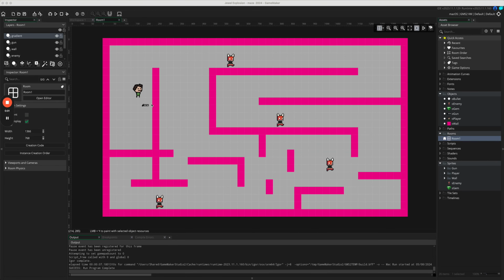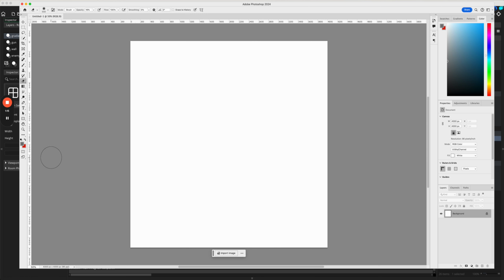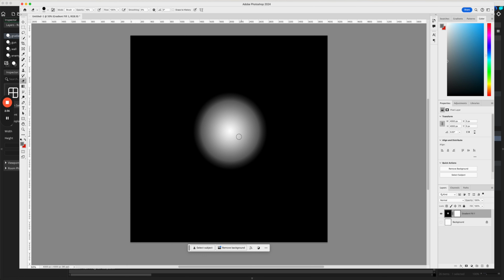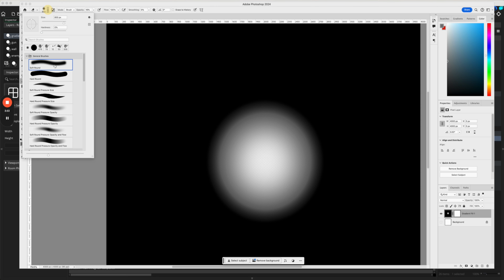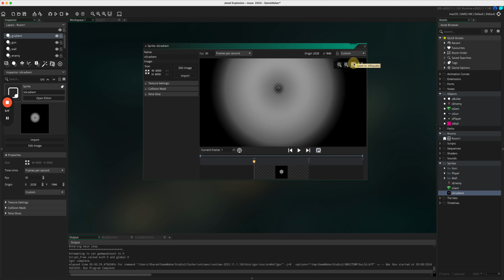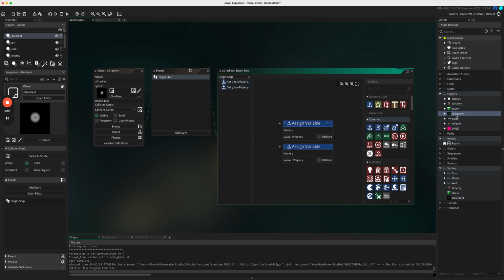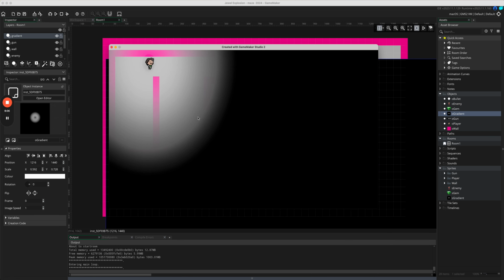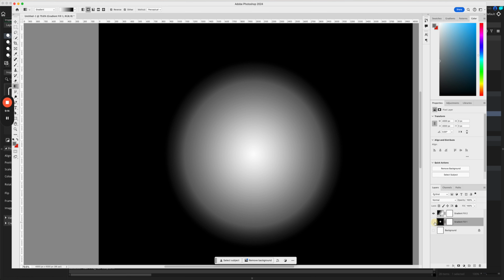Basic fog of war effect using GameMaker studio 2 DND